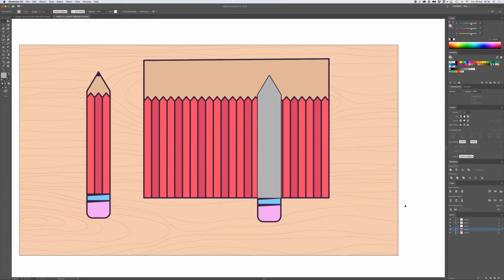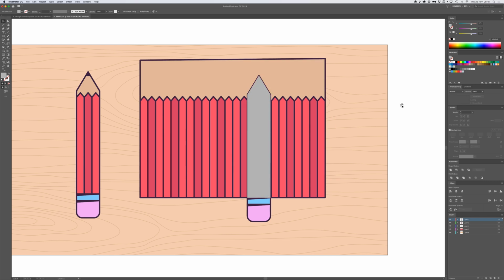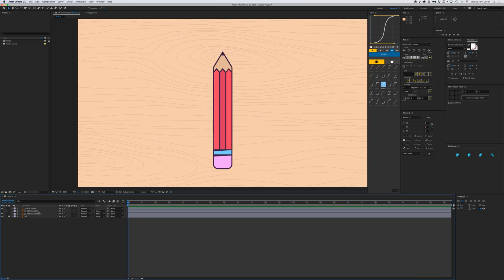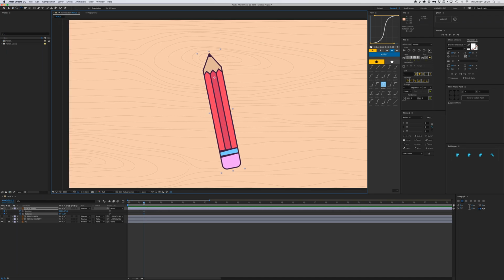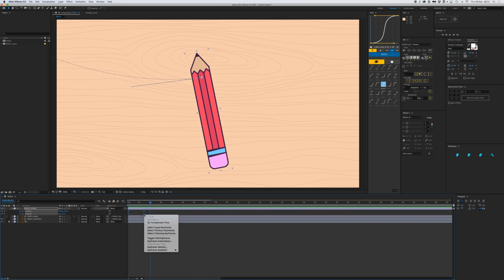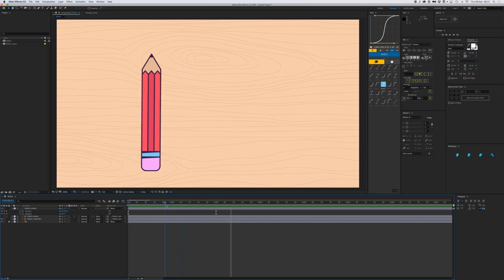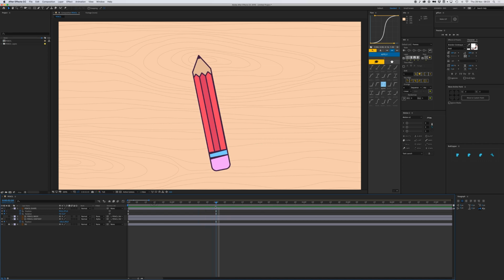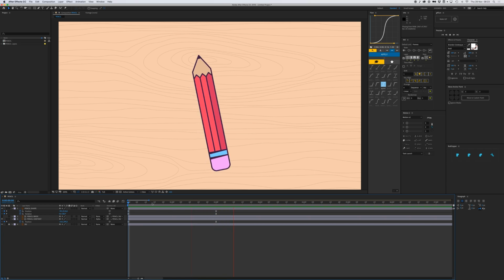After Effects Tutorial - Fake 3D rotating effect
Song used in the intro:
‘Waon to Ame’ by Idealism

Hey everyone. I this tutorial I'll show you an easy trick that let's you create some fake 3D effect with only 2D layers from Adobe Illustrator. Enjoy!

Bas